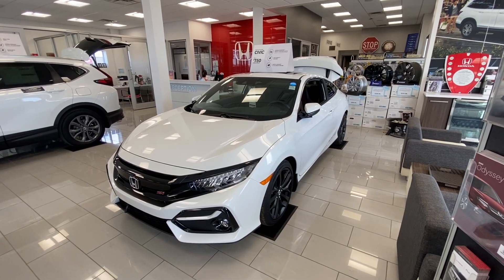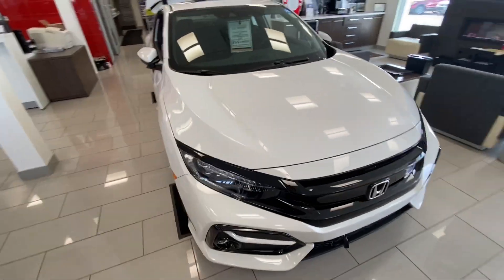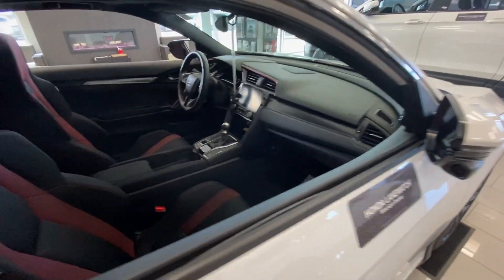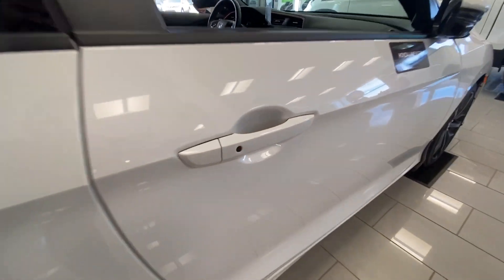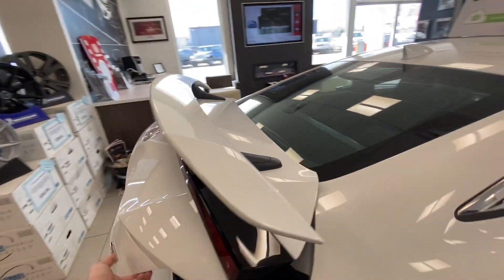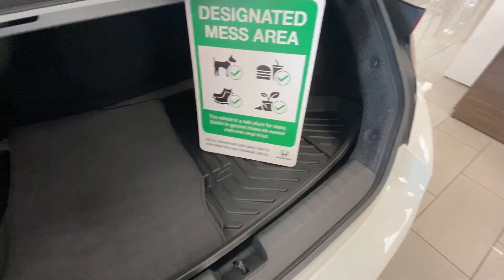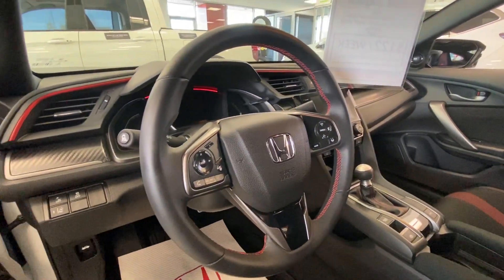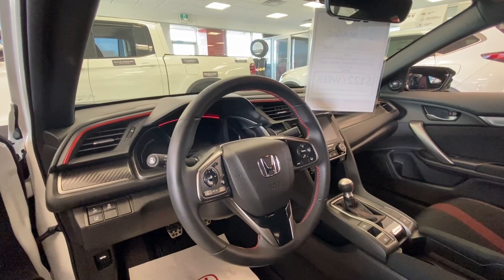2020 CIVIC SI - 205HP TURBOCHARGED 6 SPEED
Here's something you don't see everyday! the 2020 Honda Civic Si in Platinum White Pearl. Equipped with a 205 HP turbocharged iVTEC I4 connected to a 6-speed manual transmission and a Hellical limited slip differential, the Si is performance-focused from the ground up.